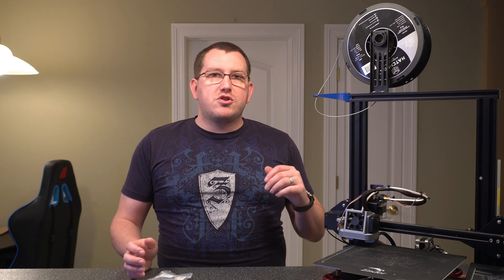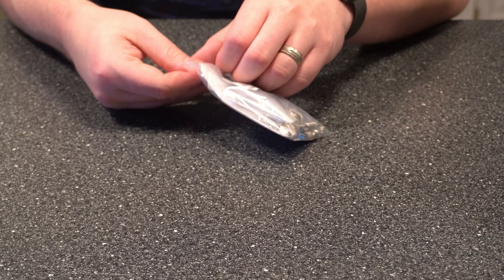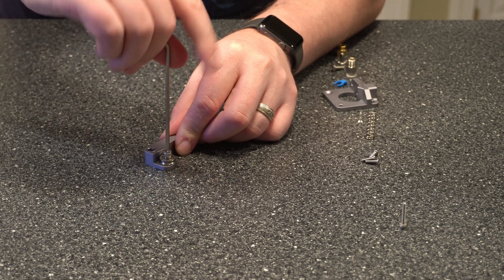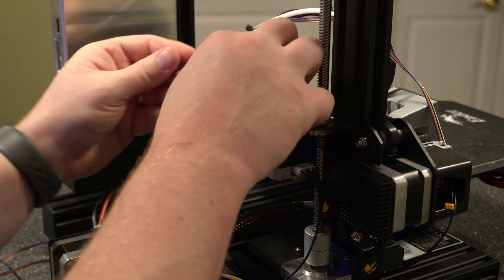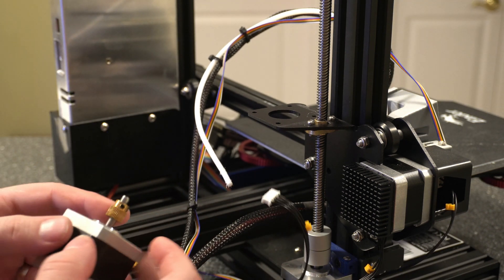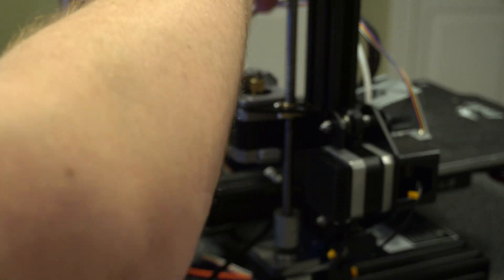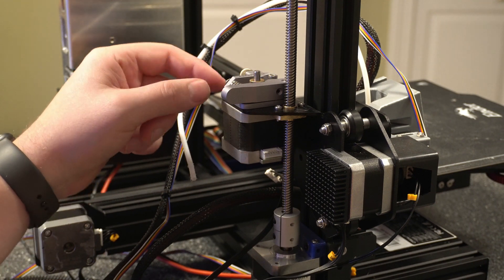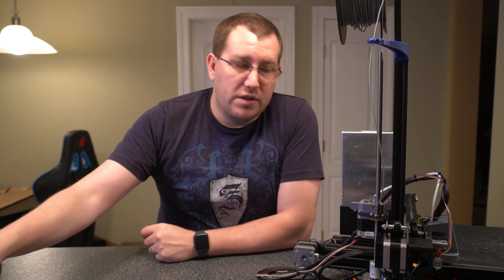Ender 3 Aluminum Extruder Upgrade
The stock extruder fittings on most of the 3d printers on the market today are made out of plastic and wear down over time. They are also known to cause under extruding issues that can worsen over time. The fix is to upgrade the extruder by replacing it with aluminum or metal fittings. In this video, I show you everything required to do this upgrade.

Referenced Links
Hardware
Extruder/Spring Upgrade Kit on Amazon
Extruder Aluminum Upgraded on Amazon